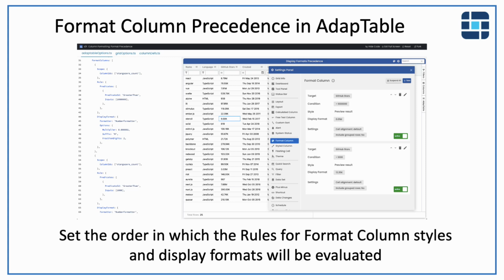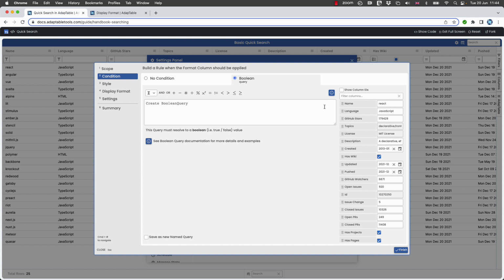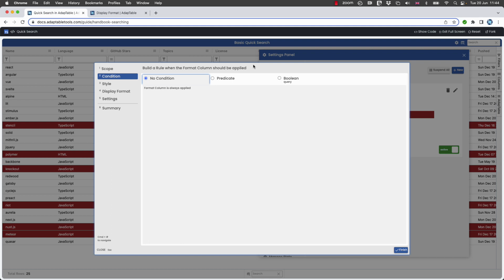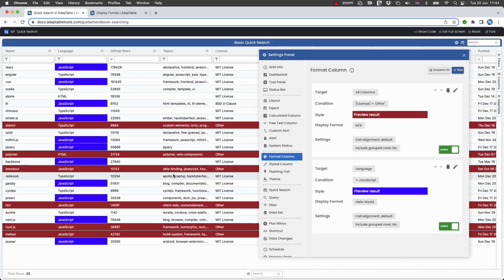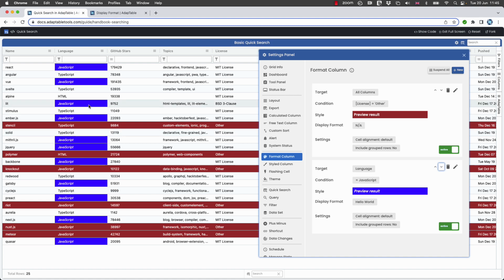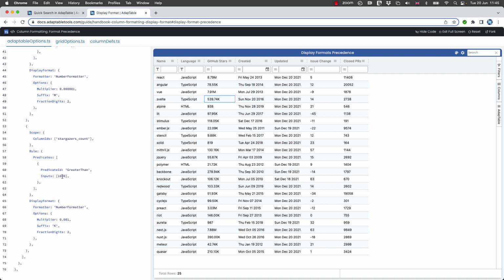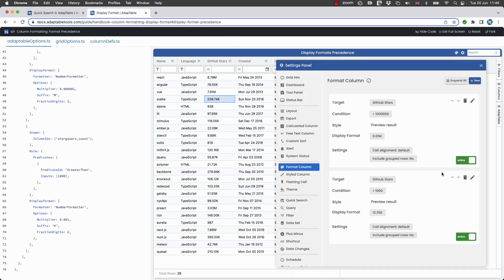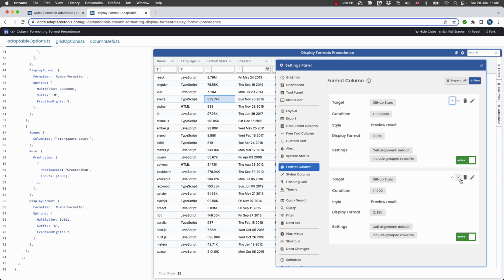Using Multiple Format Columns in AdapTable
AdapTable allows you to provide multiple different formats for the same column using a series of Rules (e.g. suffix of M if greater than 1M, but suffix of K if greater than 1K).  Likewise you can provide multiple styles which might overlap.
This video explains how to provide precedence - both at design time and run time - so that the Format Columns are evaluated in the order that you prefer.